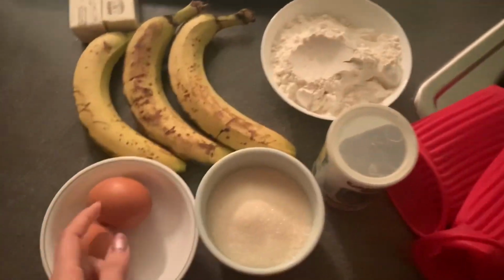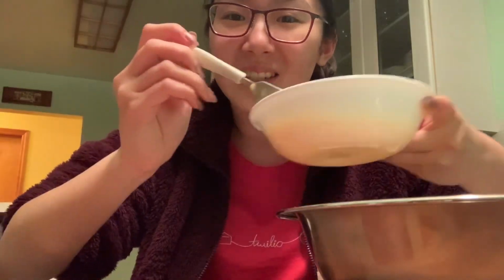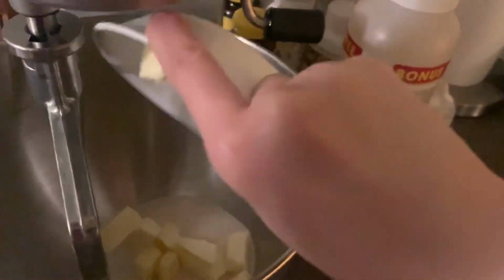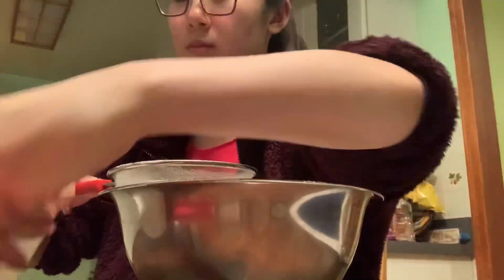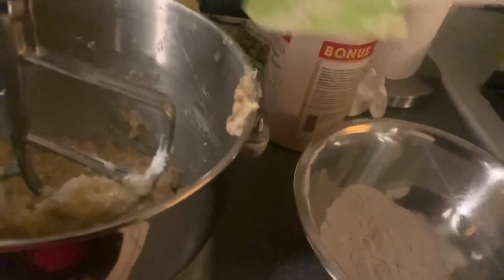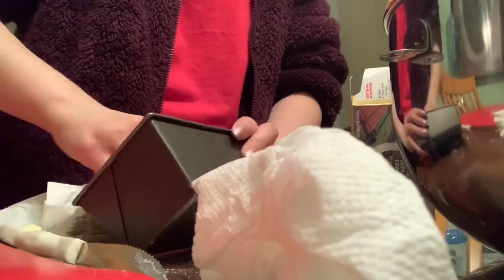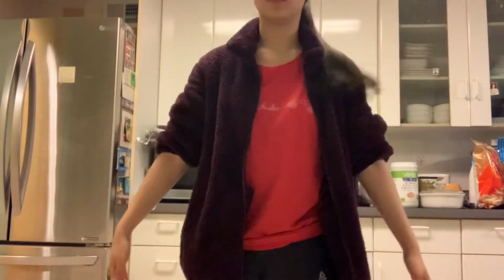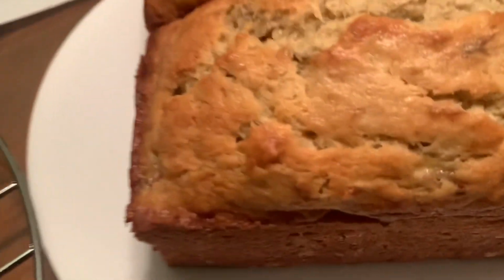Banana Bread | Crackhead Cooking Hours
Me making some yummy banana bread

Recipe:
1/2 C butter
3/4 C granulated sugar
2 eggs
3 bananas
1 1/2 C all-purpose flour
1 tsp baking soda
1/2 tsp salt